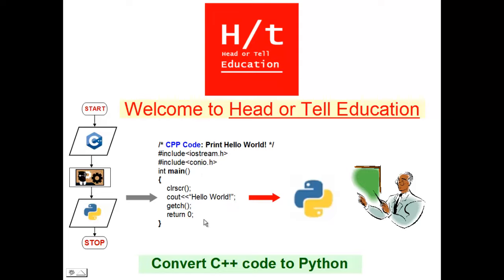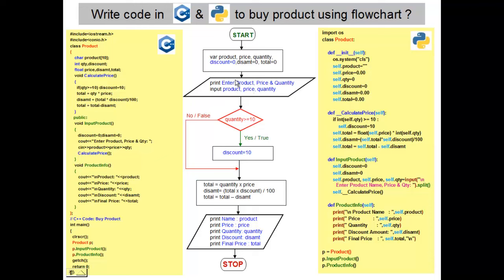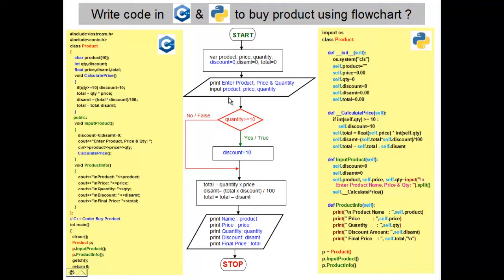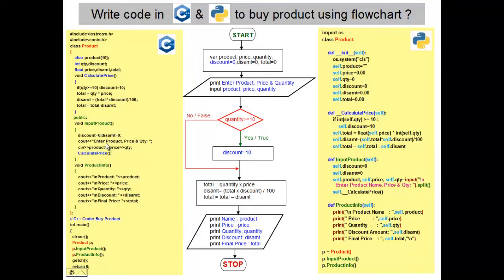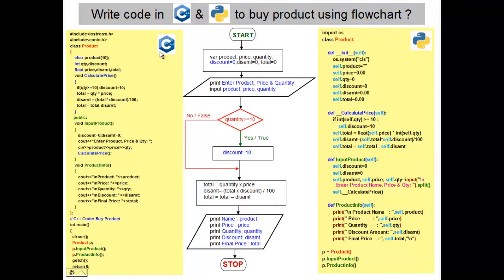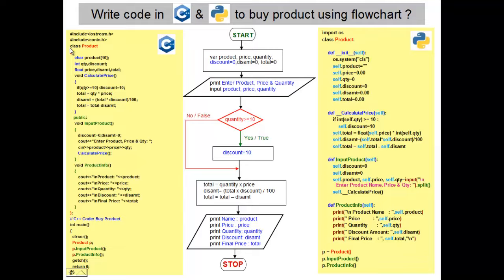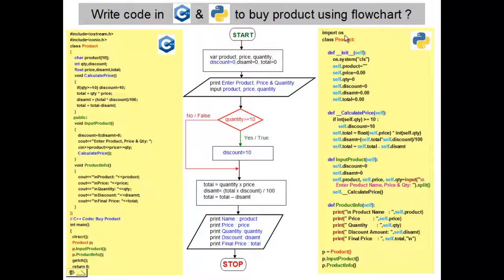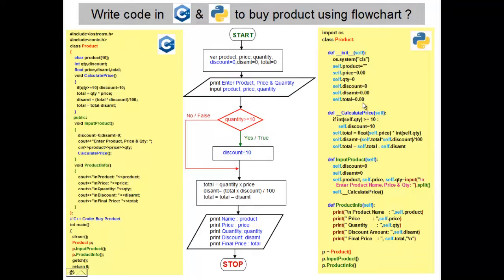Convert C++ code to Python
explained flowchart, and with the help of flowchart write C++ code first and explained. Next C++ programming code converts to Python code and explained. C++ and Python both are object-oriented programming language. Also compared both codes. Learned create class, function and object of class, public and private keyword. Hope tutorial will help to learn and write code in C++ and Python object-oriented programming language